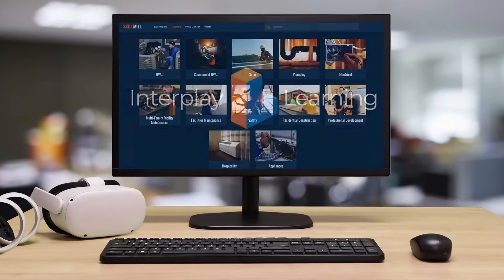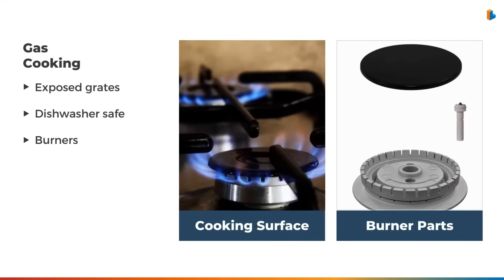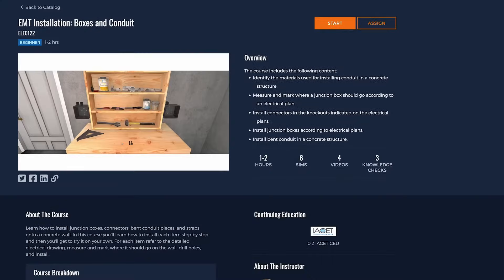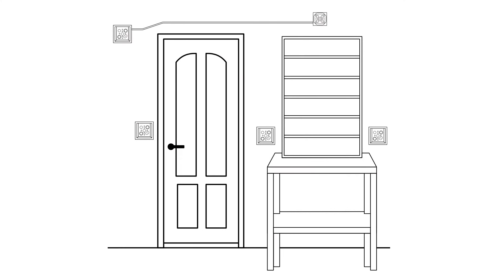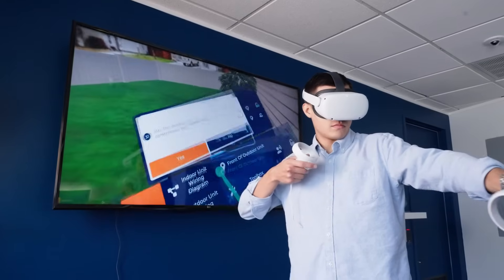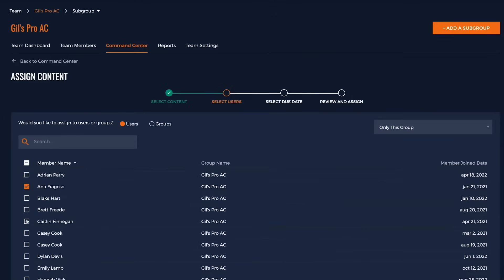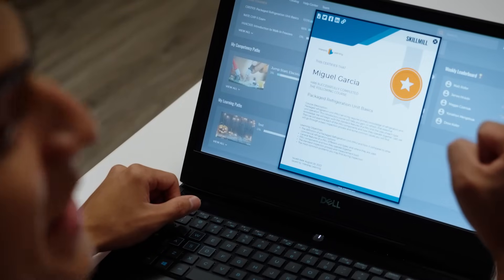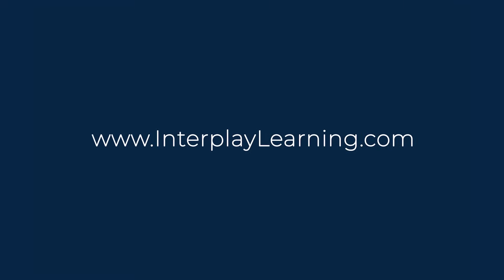Online and VR Training for the Skilled Trades - Interplay Learning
Build your most confident and highly skilled trades team with Interplay Learning training. Request a demo to learn more today! .